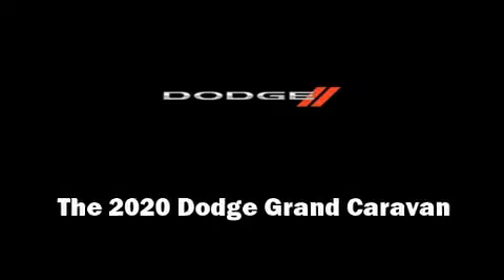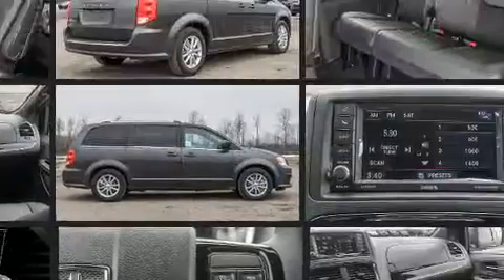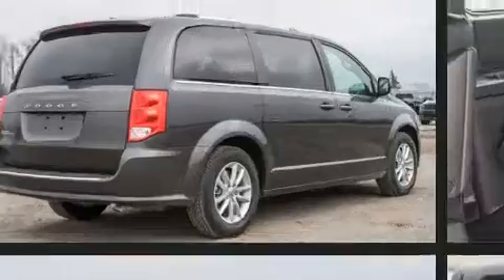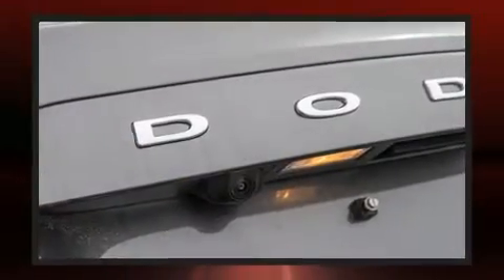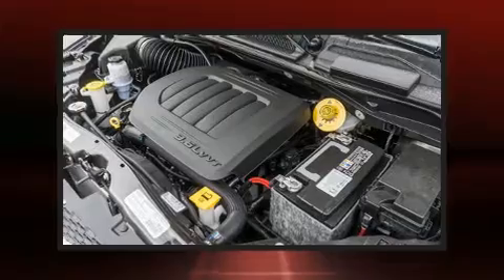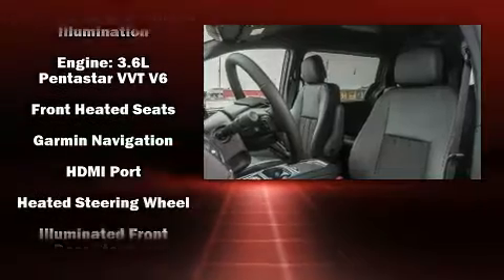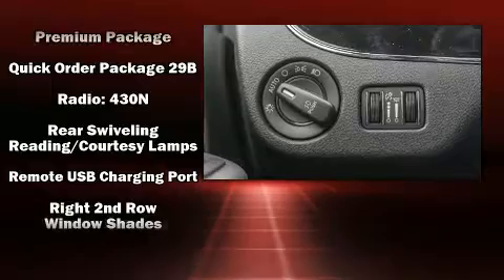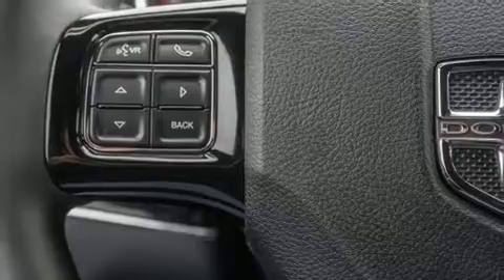2020 Dodge Grand Caravan Premium Plus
400 Chrysler Dodge Jeep Ram
3482 9th Line

Experience driving perfection in the 2020 Dodge Grand Caravan. It features an automatic transmission, front-wheel drive, and a refined 6 cylinder engine. It's equipped with tons of terrific amenities, but it won't break your budget. Like heated seats, variably intermittent wipers, automatic temperature control, tilt and telescoping steering wheel, power door mirrors and heated door mirrors, a power rear cargo door, a roof rack, and remote keyless entry. Storage solutions are integrated throughout the interior, demonstrating thoughtful attention to detail. Passengers in the third row enjoy seat back reclining functionality, providing an extra level of comfort and convenience. Audio features include a CD player with MP3 capability, and 6 well positioned speakers. Rear LCD monitors provide entertainment that your passengers will appreciate no matter how far the drive. Safety equipment has been integrated throughout, including: dual front impact airbags, front side impact airbags, traction control, brake assist, anti-whiplash front head restraints, a panic alarm, and 4 wheel disc brakes with ABS. Various mechanical systems are monitored by electronic stability control, keeping you on your intended path. Our aim is to provide our customers with the best prices and service at all times. Please don't hesitate to give us a call.